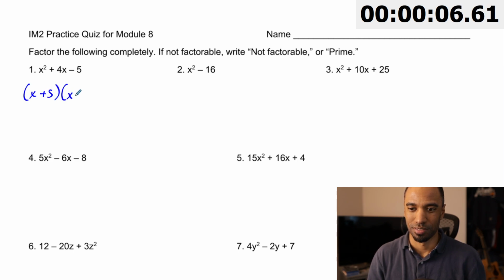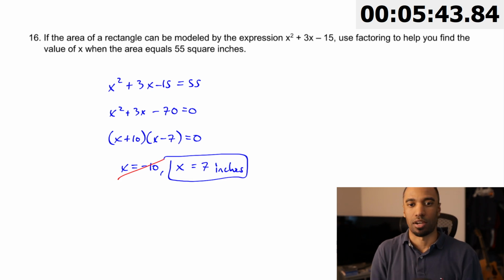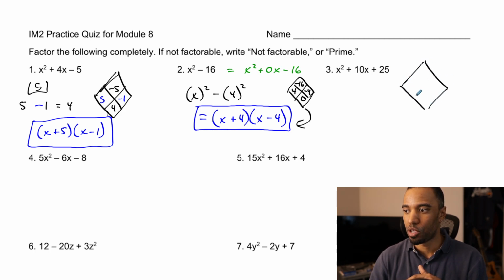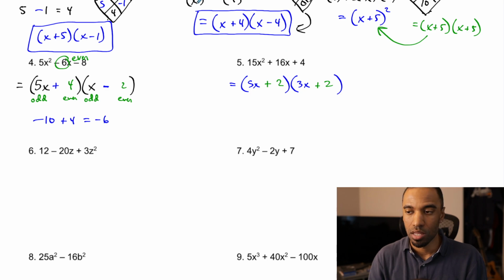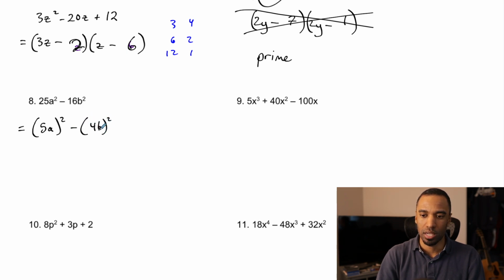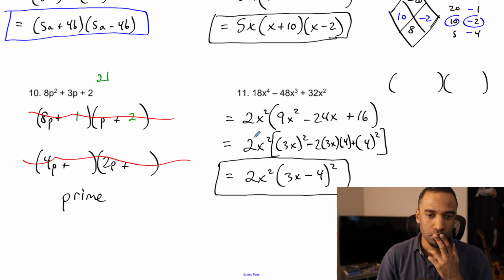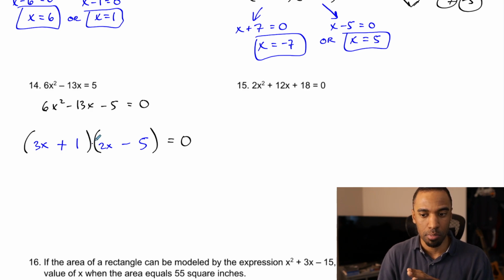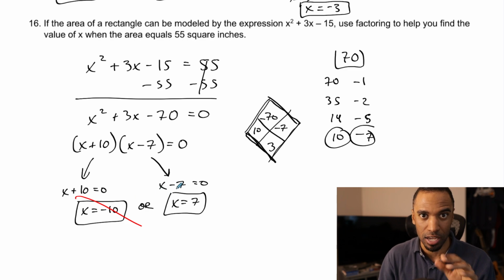Module 8 Practice Quiz Strategy Guide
(00:42) Mr. Robinson Time Trial

(07:24) Factoring Strategies Splash Screen

(10:25) Problem #1
(11:12) Problem #2
(12:37) Problem #3
(14:18) Problem #4
(17:23) Problem #5
(19:00) Problem #6
(22:09) Problem #7
(24:19) Problem #8
(25:18) Problem #9
(26:49) Problem #10
(28:40) Problem #11
(30:44) Problem #12
(32:15) Problem #13
(34:34) Problem #14
(37:13) Problem #15
(38:33) Problem #16